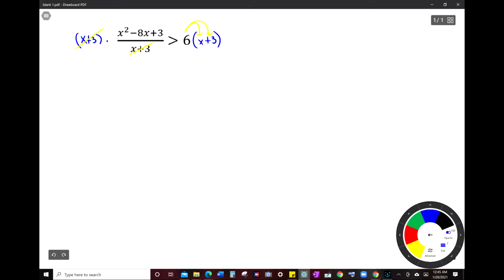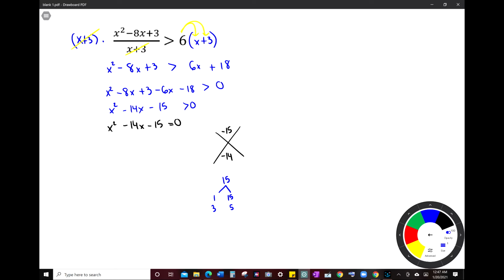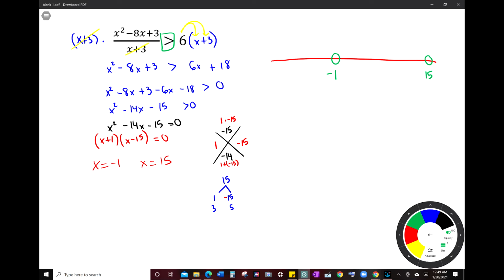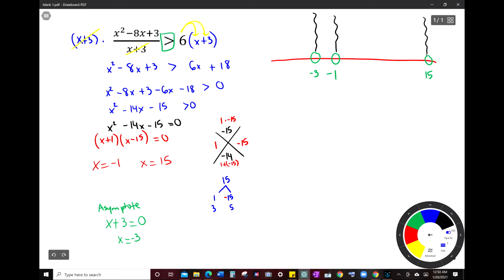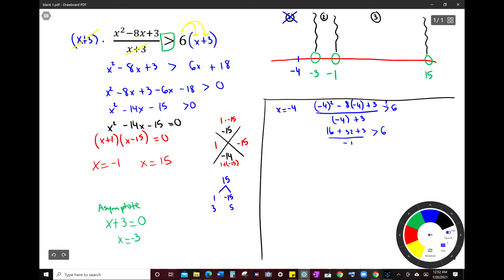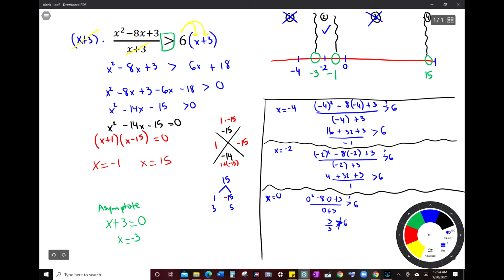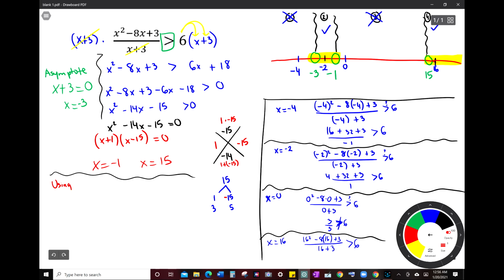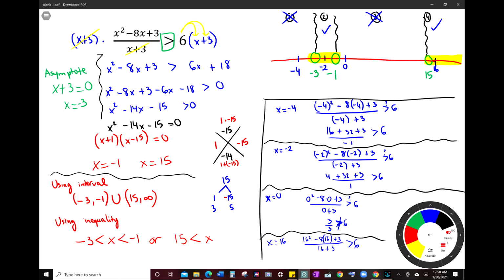EZmath Solve inequality